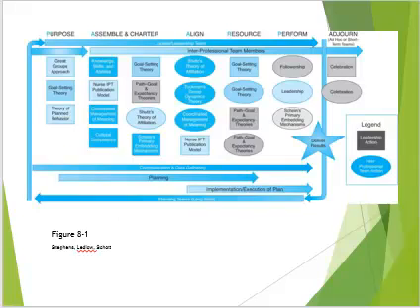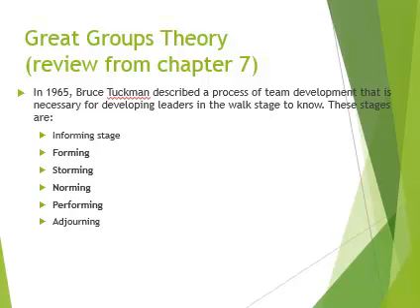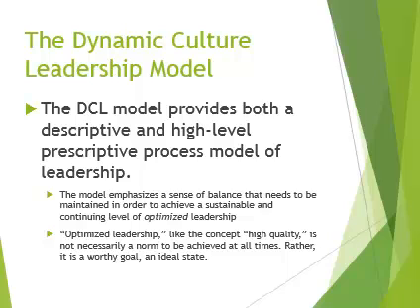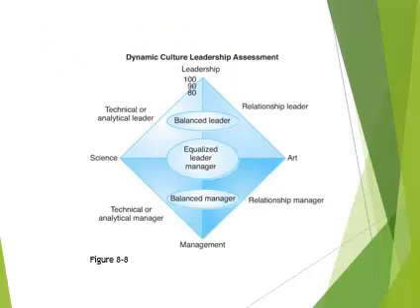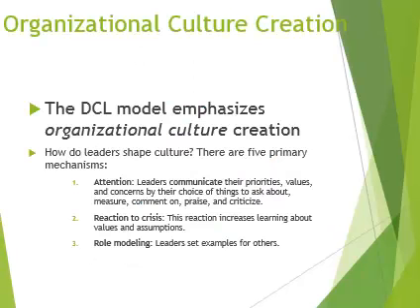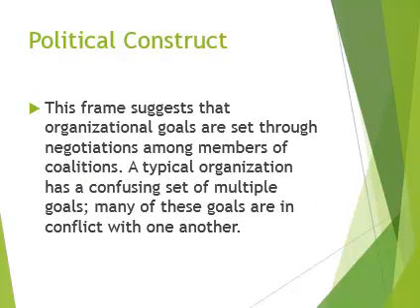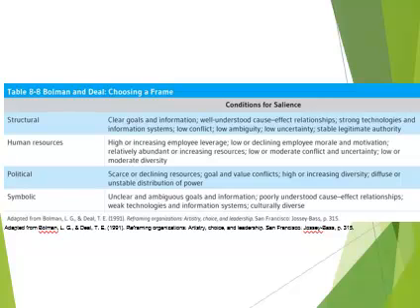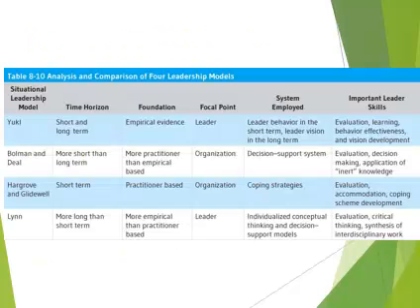Leadership week 5 chapter 8 podcast